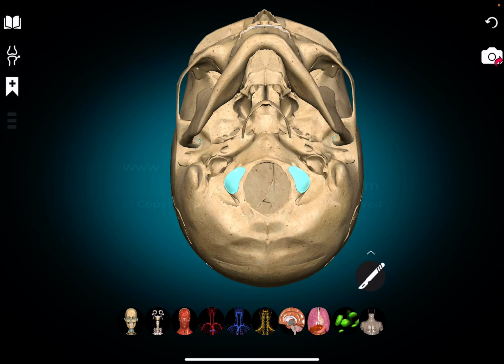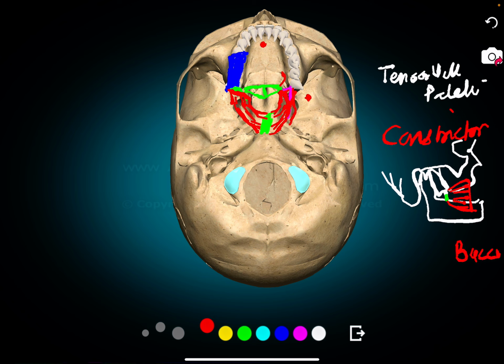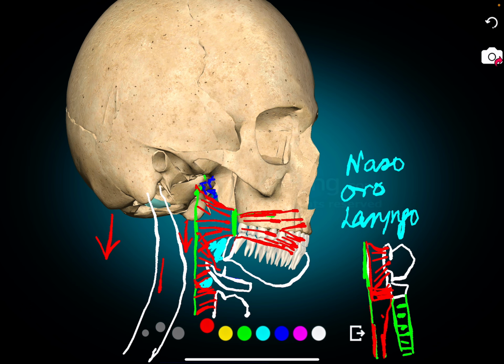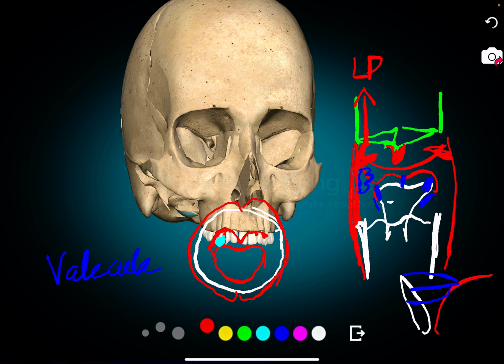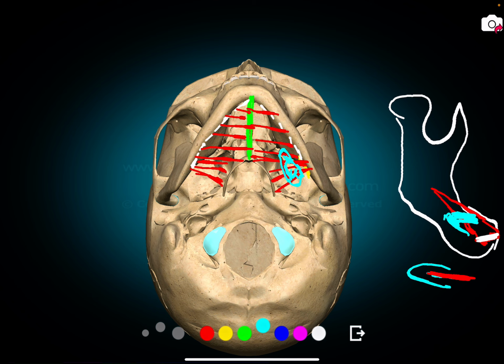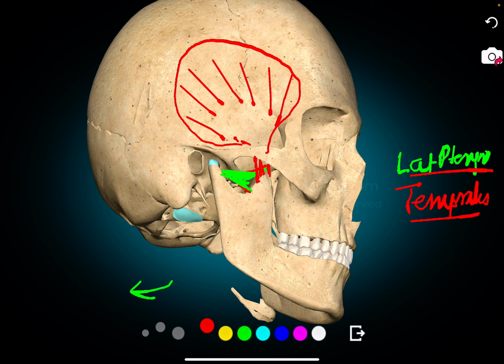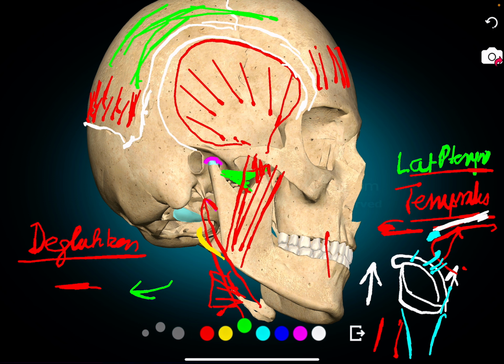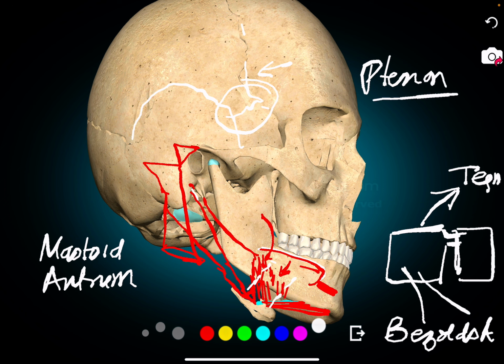Hanging the Pharyx from Skull Base, muscles.to masticate and Deglutate helps memorise them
Muscles are to function. We  try to use the function path to understand their placement . You will enjoy it .